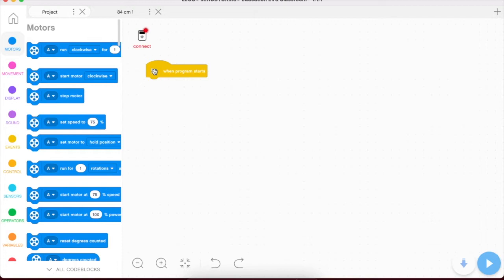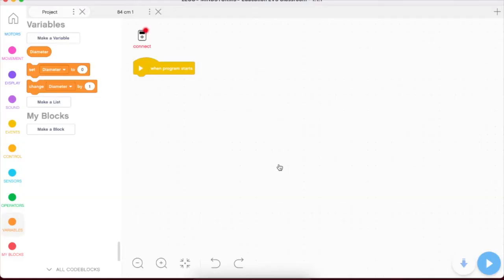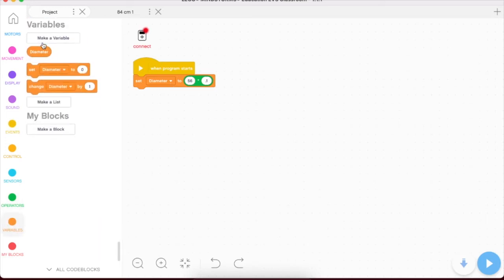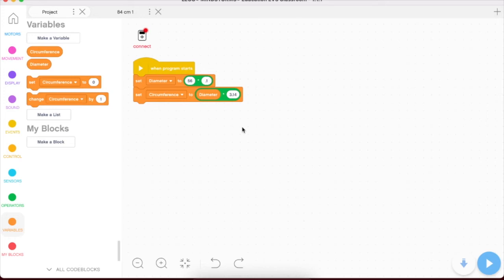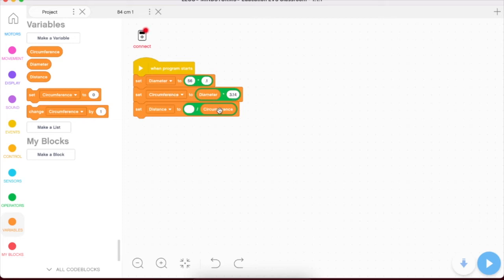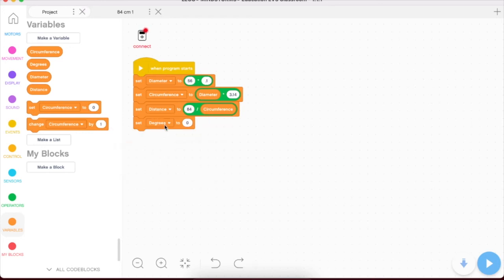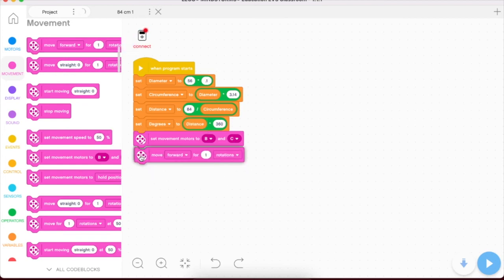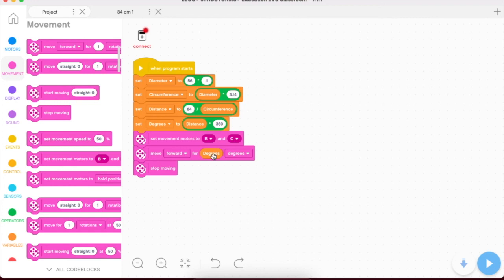LEGO EV3 Mindstorms Robot Trainer Course - Lesson 1 5: Using Math To Write Effective Code to Move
For the fifth part in the Moves and turns lesson found in the Robot Trainer we are exploring how to use math and coding to achieve our goal of movement.